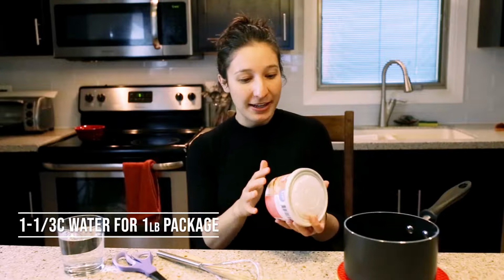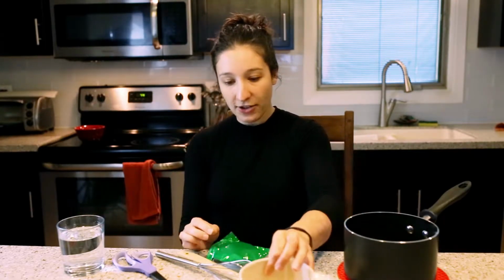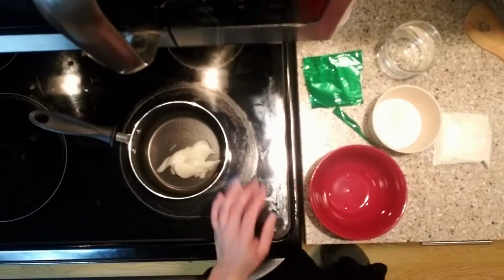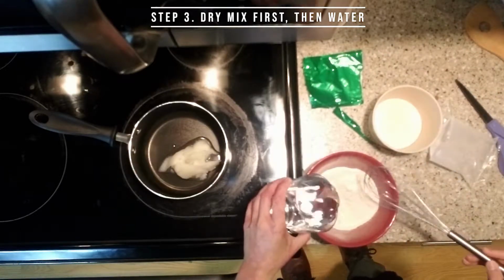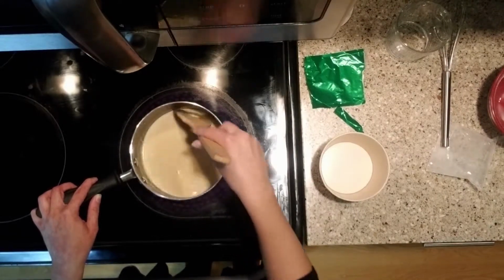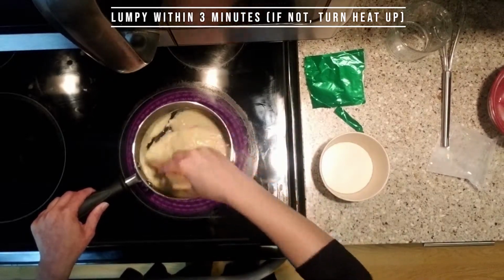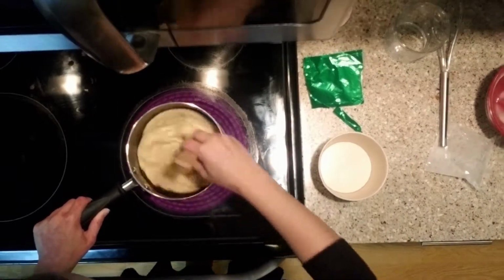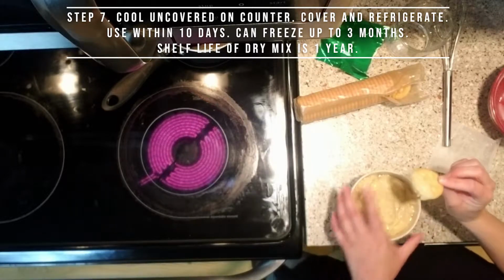Making Vegan dairy-free cheeze with GreenFlash Foods, plant-based, non-dairy cheese alternative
Making the most versatile and best tasting vegan, dairy-free cheese on the planet. GreenFlash Foods Cheeze allows you to keep your cheeze mix in the pantry until you're ready for some cheeze. Melts and shreds like dairy cheese, but is plant-based for the healthiest, cholesterol-free cheeze. Amazing taste in 5 robustly flavored varieties and 2 sizes. A half-lb mix makes 8, 1-oz servings, and the 1-lb mix makes 16, 1-oz servings. Sonoran Scorpion Cheeze is spicy HOT. Onion Jack is mild and compliments every pizza. The buttery, creamy Monster Block Cheeze is superb in sandwiches and crackers. Our Dill Garden Cheeze makes a wonderfully loaded herb sandwich, and compliments any cracker. The Peppa Fire is a tasty jalapeno cheeze perfect for snacking, sandwiches, crackers, pizza, whatever you cheeze craving. Enjoy!